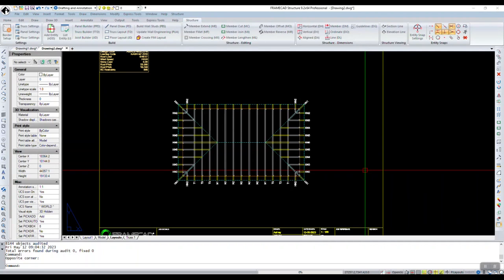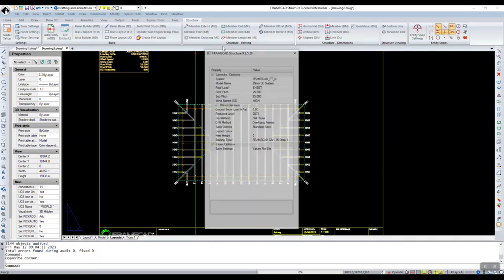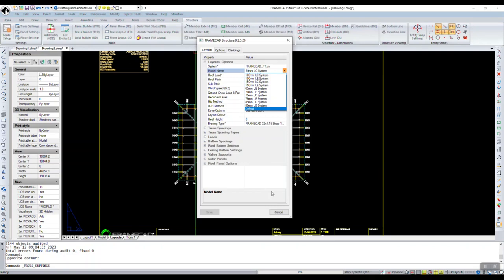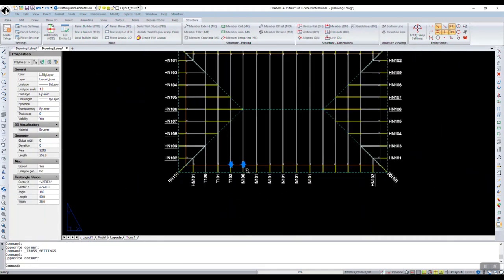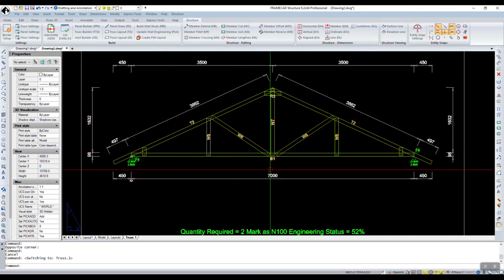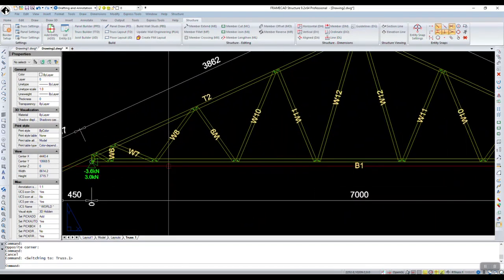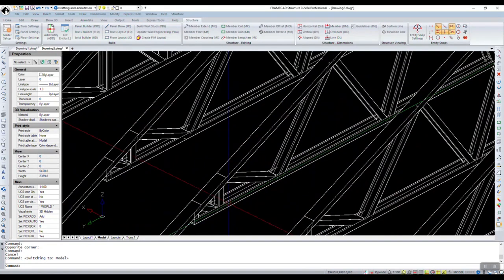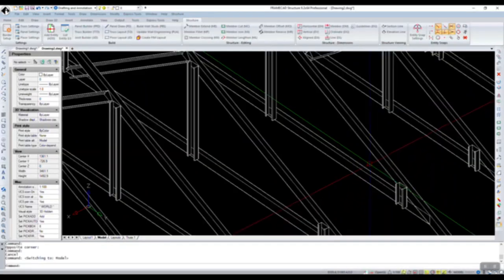Know-How 14 Truss Orientation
Explore truss orientation settings in FRAMECAD Structure software in this Know-How video.